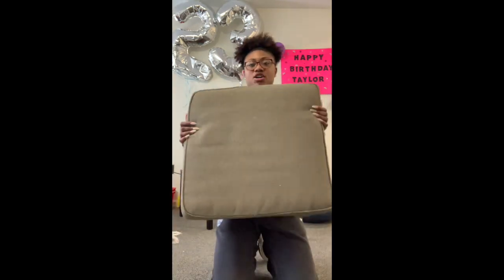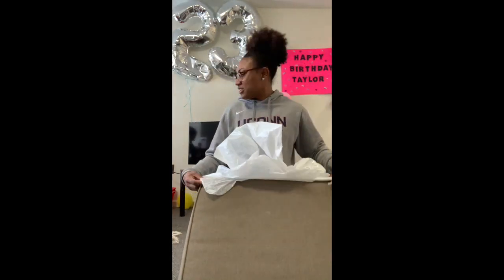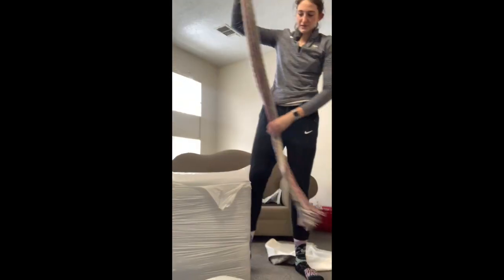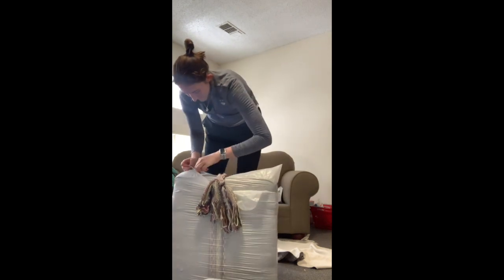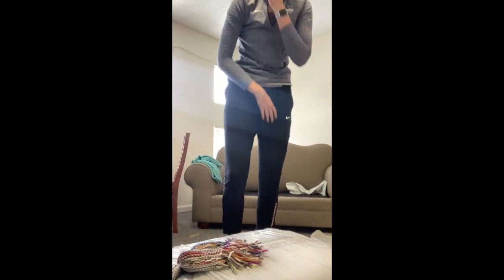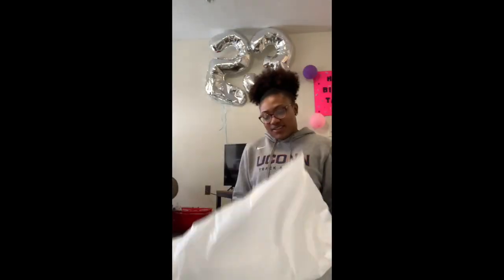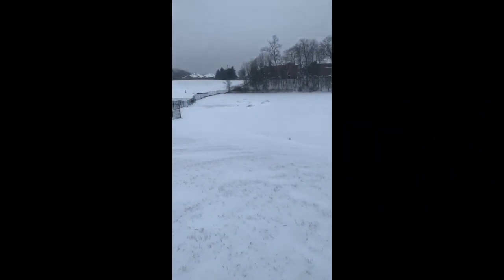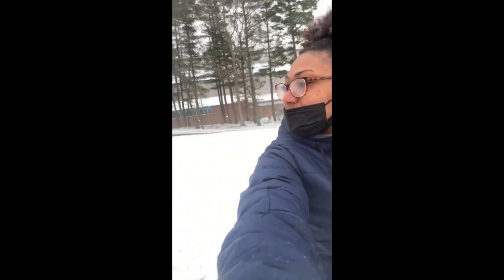DIY SLEDS W/ COUCH CUSHIONS/ SNOW DAY !!!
Hey DubbGangg!
Welcome back :) I hope you guys enjoy it! XOXO

PRODUCTS USED:
COUCH CUSHIONS
TRASH BAGS